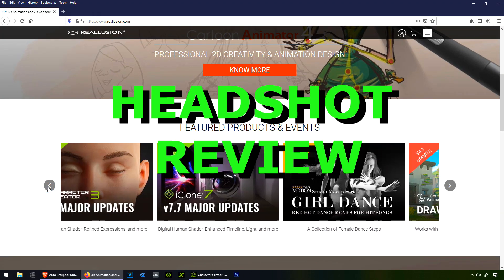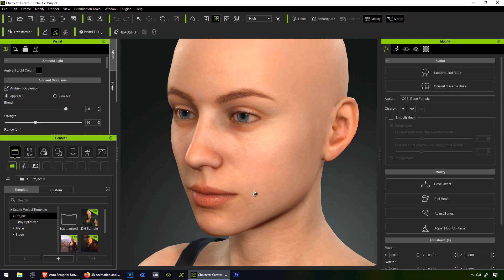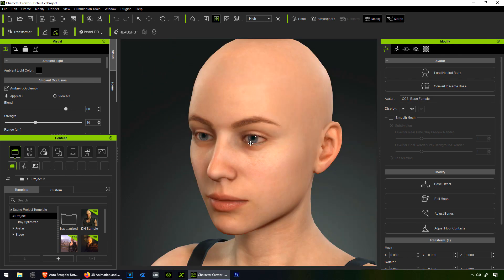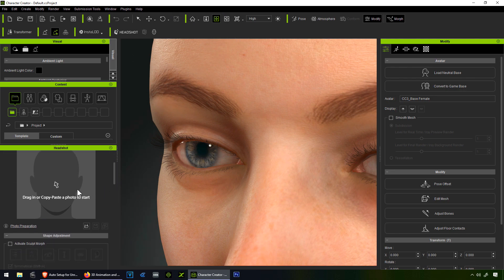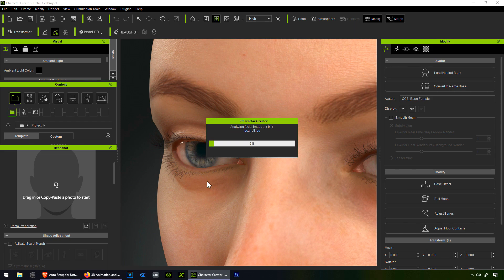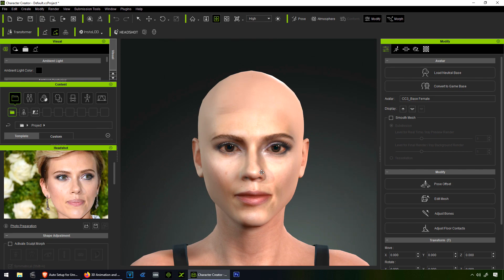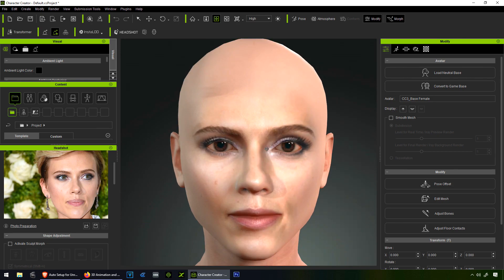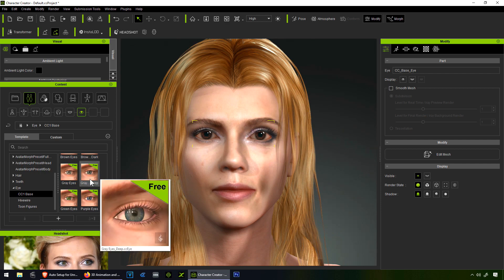First Look at HEADSHOT (Review 2020 )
Headshot, the AI-powered Character Creator plugin generates 3D realtime digital humans from one photo. Apart from intelligent texture blending and head mesh creation, the generated digital doubles are fully rigged for voice lipsync, facial expression, and full body animation. Headshot contains two AI modes: Pro Mode & Auto Mode. Pro Mode includes Headshot 1000+ sculpting morphs, Image Mapping and Texture Reprojection tools. The Pro Mode is designed for production level hi-res texture processing and ultimate face shape refinement. Auto Mode makes lower-res virtual heads with additional 3D hair in a fully automatic process.

Applications

Headshot is suitable for anyone - from professionals who require realtime 3D quality heads, to indie artists and even casual users. Generate characters for live performance, motion capture, animation, virtual production, games, and more. Headshot delivers unparalleled photo-to-3D head generation ready for realtime animation.

 Auto Mode vs Pro Mode

*Both modes are included in Headshot plug-in*
 Auto Mode Pro Mode
Brief Automatic 3D head and hair generation Professional control over extreme details
Purpose Create lightweight, mid range virtual human Create scan-quality virtual human for close-up view
Application 3D game, archiviz, motion capture, citizen or crowd for animation & film production Digital human for 3D game, motion capture, live performance, animation & film production
Texture Resolution 1024x1024 (each for head and hair) 4096x4096
Generated Mesh Head & Hair Head
Professional Tools  Image Matching, Lens Correction, Photo Reprojection
Shape Refinement Headshot Morph 1000+, Sculpt Morph editing Headshot Morph 1000+, Sculpt Morph editing

The specially trained Auto Mode generates complete 3D heads from images. Design realtime 3D head models and also get separated hair meshes. This intelligent process automatically removes hair from images, provides natural side texture, and is tolerant to face shadows. Auto Mode is suitable to create mid-res crowds for film, or NPC characters in 3D games.

Generate Hair Model

    Generate 3D hair mesh based on the image input
    Additional mesh layer with alpha mask to soften edge line
    Conformable to different head shapes
    Save to hair library
    Easily use GoZ to refine texture and shape in Zbrush

Build A 3D Hair Library

Headshot generated 3D hair is fully compatible with Character Creator's conformable hair format (.ccHair). You can add them into your hair library, and apply them to other CC characters.

Fully control the head generation process with loads of advanced features and super sculpting tools. Headshot Pro Mode produces 3D heads with upto 4096 texture resolution, manages texture blend options, gives photo-aligned mesh adjustment and texture reprojection. Pro mode gives you unmatched scan-quality output for 3D virtual human requiring close up view.

 GENERATE DIGITAL HUMANS WITH LIKENESS FROM ANY PHOTO

Even from the initial creation, Headshot can achieve a close resemblance from the first fitting. Utilize the sculpt morphing tools to shape and refine. Headshot heads are fully rigged and ready for animation with iClone or exported to realtime engines like Unreal.

 High-Res Texture & Shaping Options

By using high-res source images and Headshot’s 1000+ Morphs you can get a scan-quality digital human face in 4K texture details. Additional textures include normal, AO, roughness, metallic, SSS and Micro Normal for more realistic digital human rendering.
 Image Matching